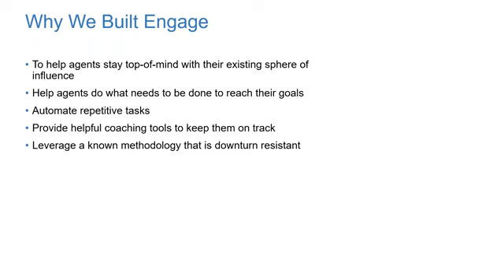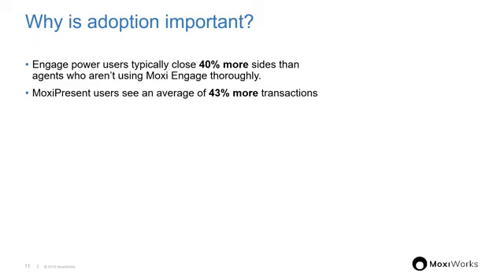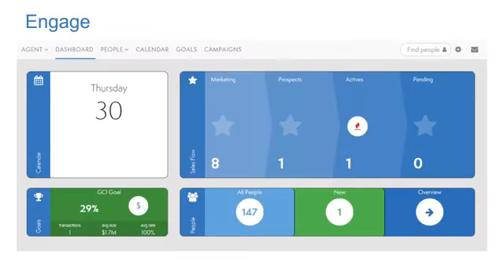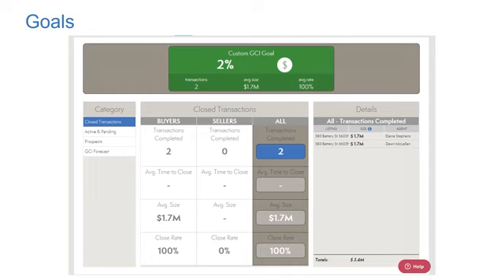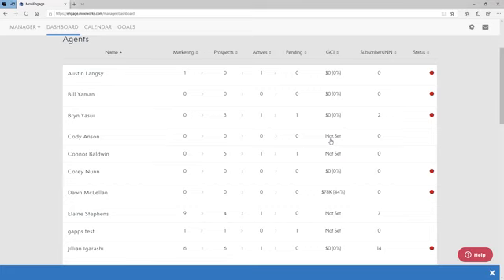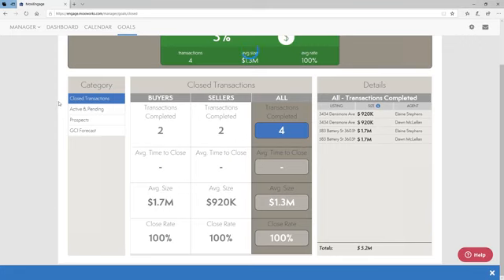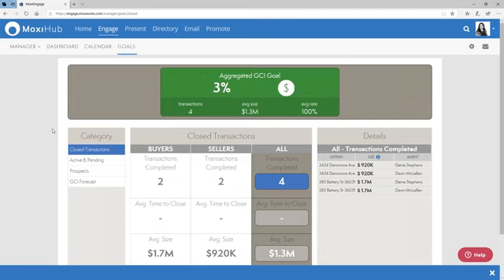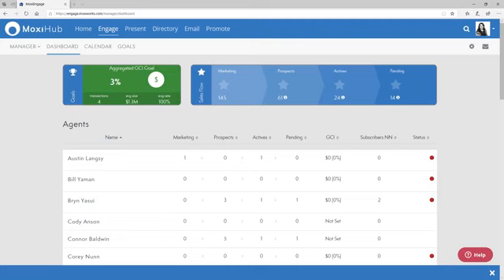MoxiEngage Manager Dashboard